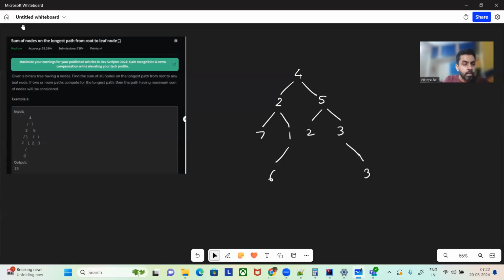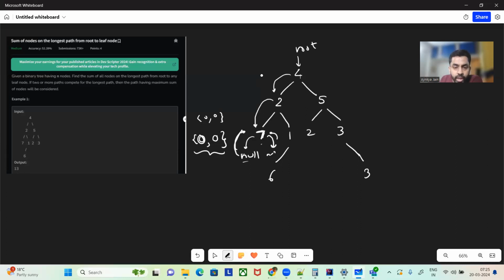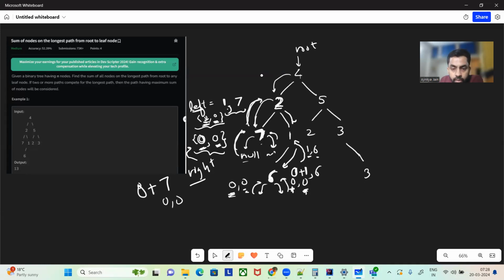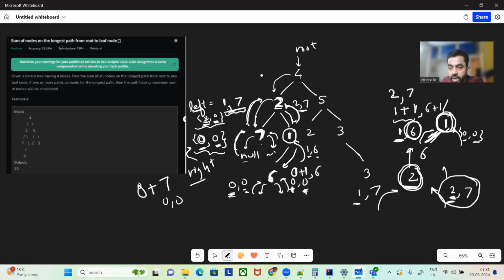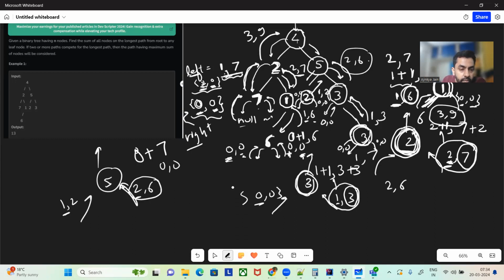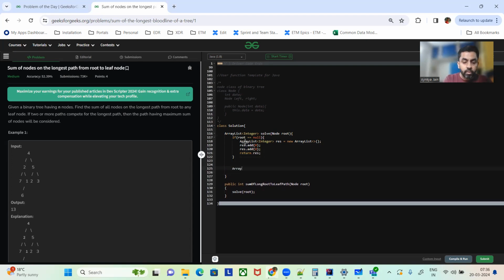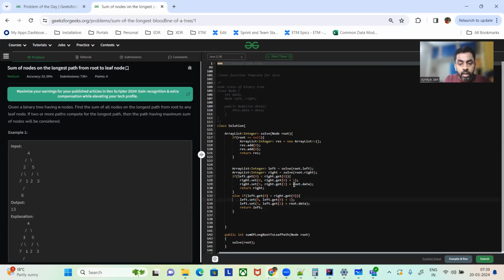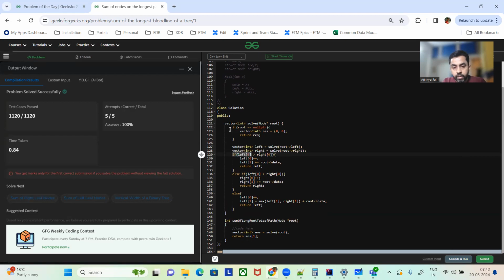Sum of nodes on the longest path from root to leaf node | GFG POTD 20 March 2024 | JAVA | C++